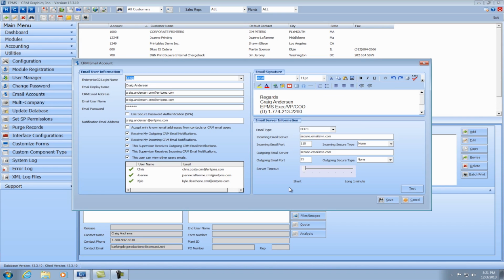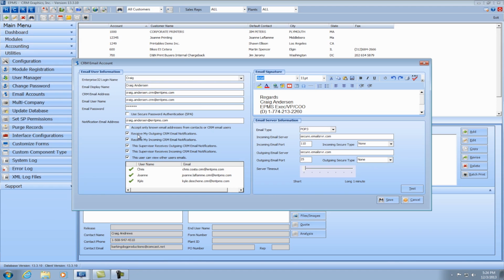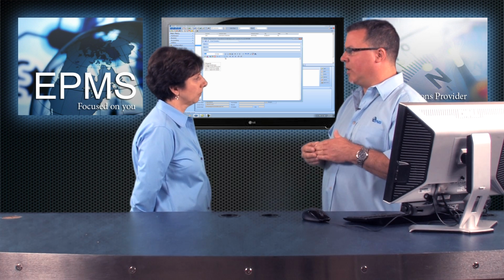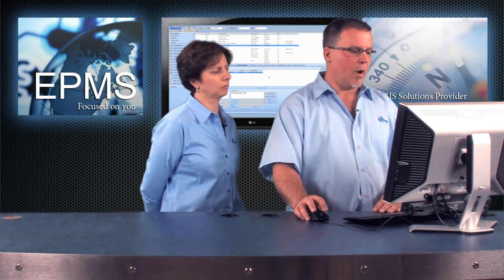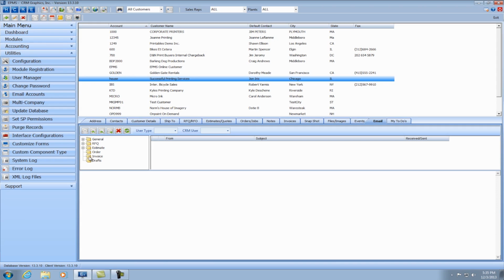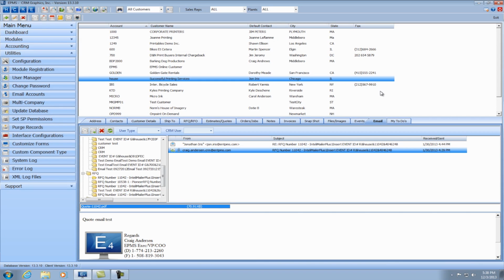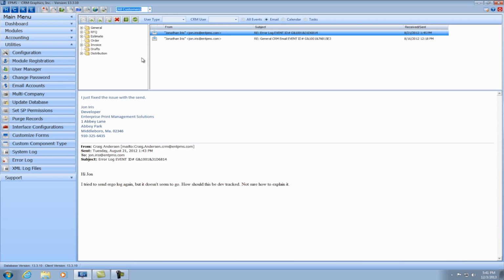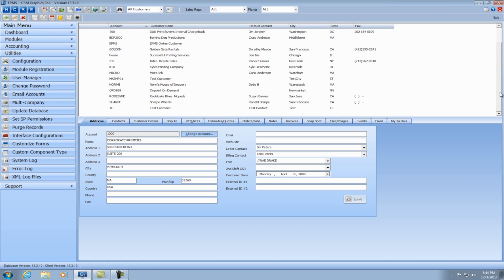EPMS Tech Talk - CRM User Training - Session 6 - Email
This video presentation is the sixth video in a series of CRM training videos that we will produce. In this video we will walk you through the use of email from within CRM. This video was presented by Craig Andersen and Joanne LaFlamme. This video was produced by Barking Dog Productions®.